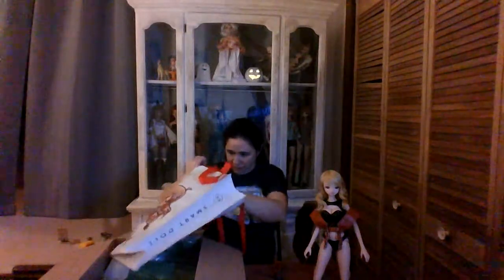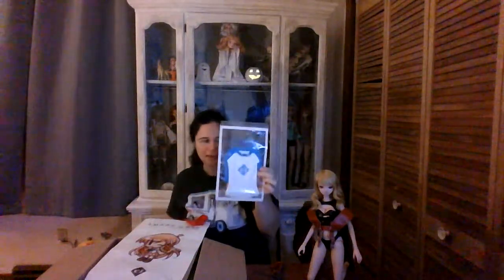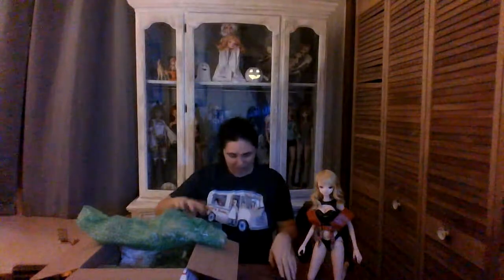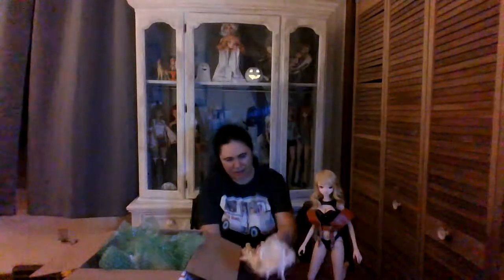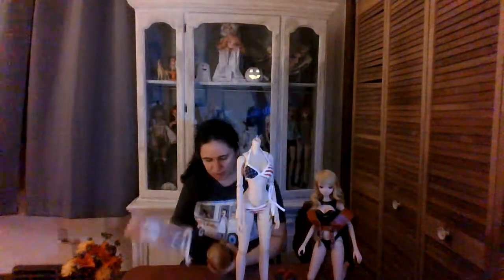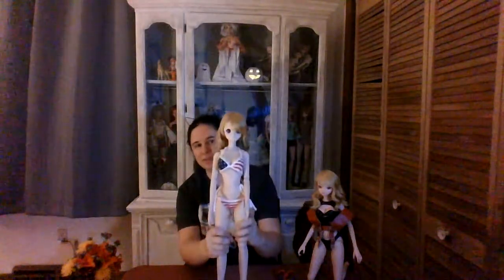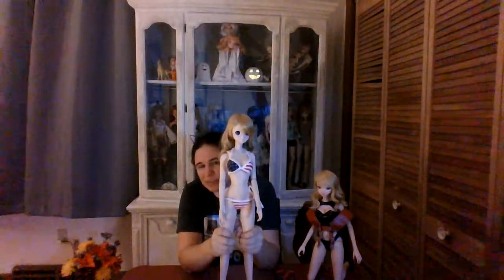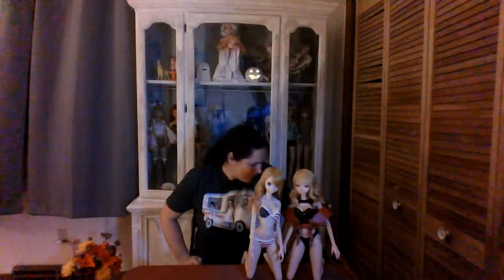SmartDoll Original Milk Kizuna Box Opening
Box opening for SmartDoll Kizuna, original milk anime version. I was lucky to buy her second hand from a very nice ebay seller, who also included a few extras for the  lot sale! So thankful to have both versions of SmartDoll Kizuna in my SmartDoll crew!